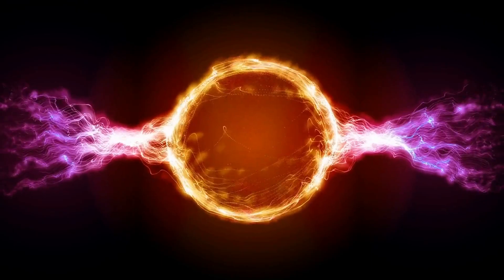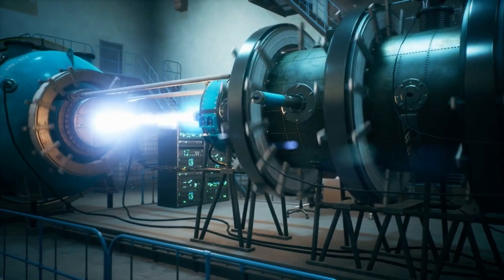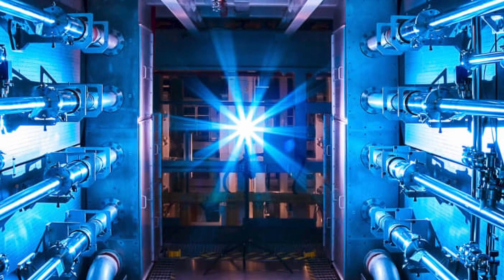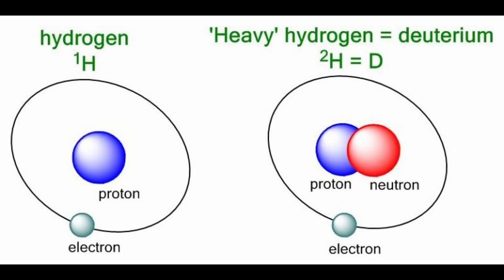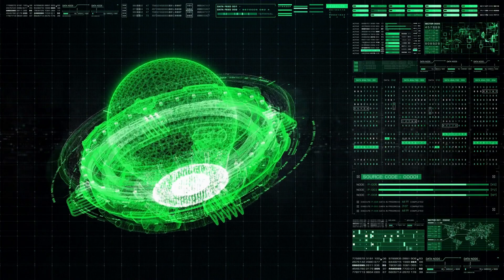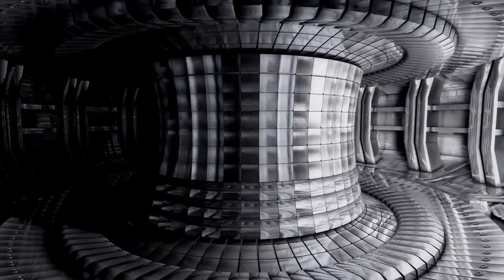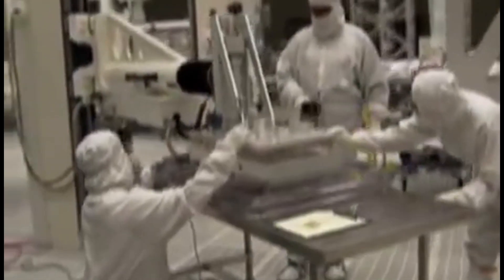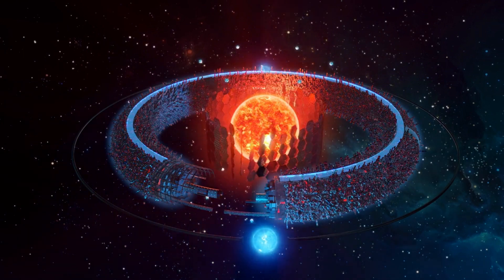Nuclear Fusion as soon as 2024? Blue Laser Fusion says YES!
Nuclear fusion has long been touted as the solution to our energy crisis. Blue Laser Fusion (BLF), a company founded by Nobel Prize laureate Shuji Nakamura and backed by major Japanese investors, has announced plans to build their first blue laser fusion reactor as early as 2024.